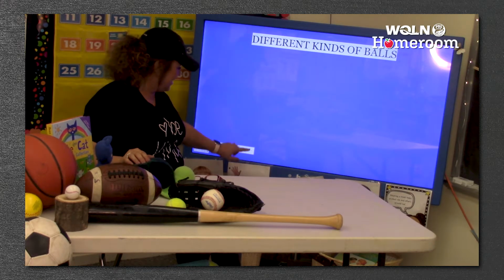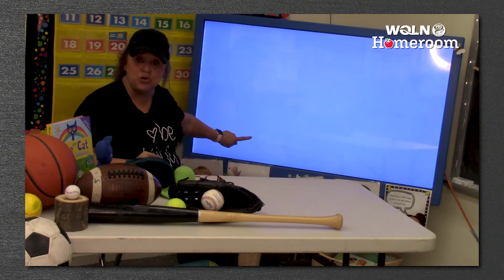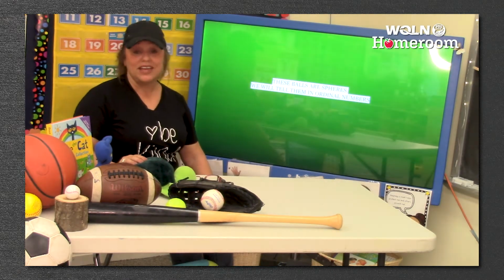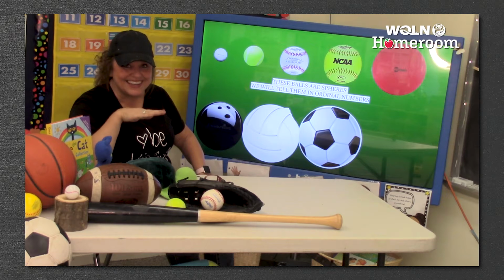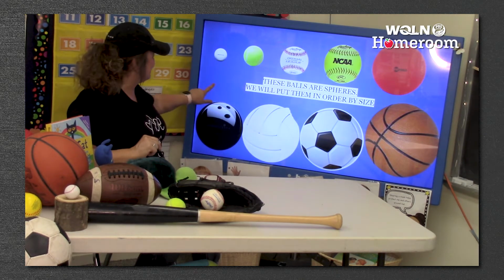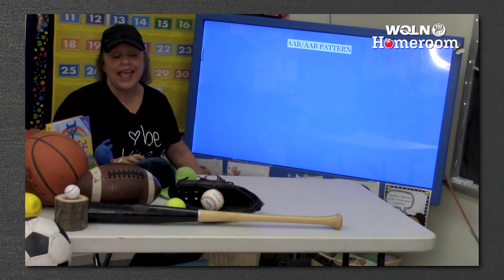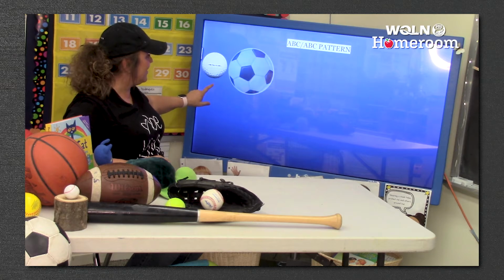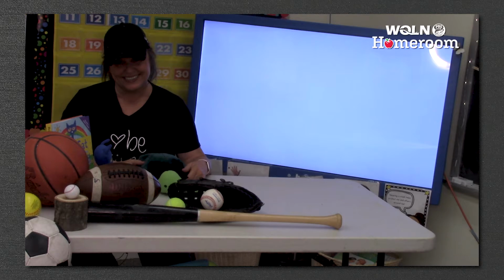WQLN PBS Homeroom for Pre-K | Season 2 Week 14 - Math 2